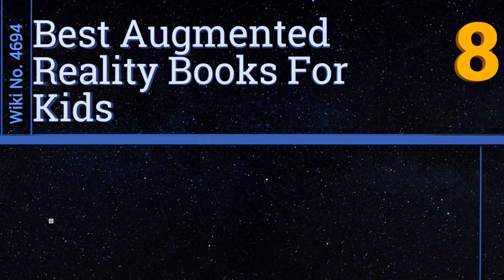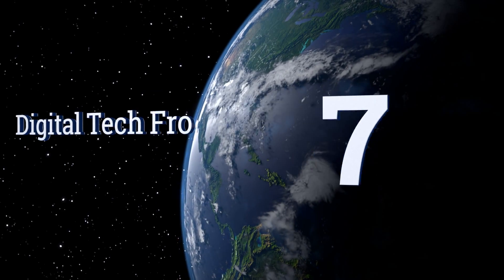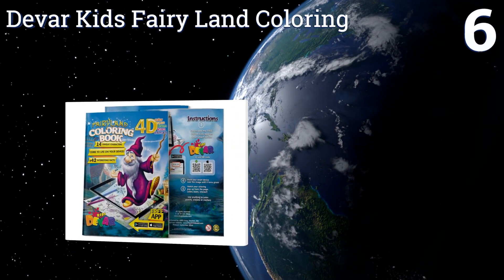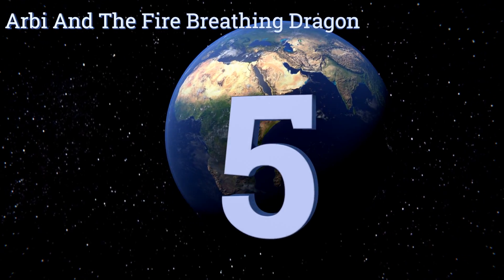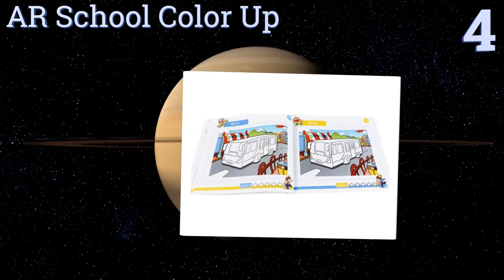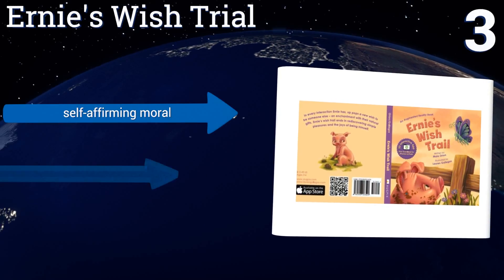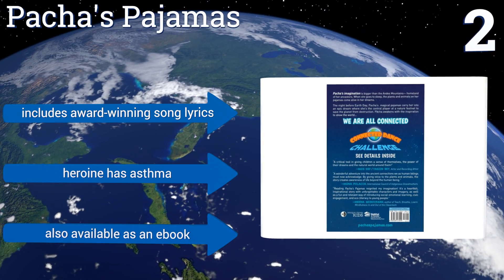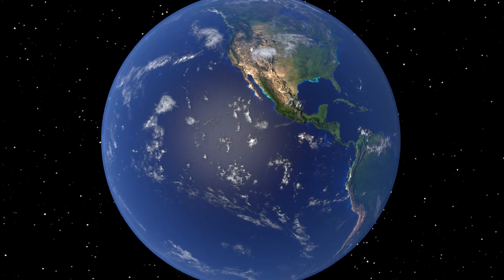8 Best Augmented Reality Books For Kids 2017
Our complete review, including our selection for the year's best augmented reality book for kids, is exclusively available on Ezvid Wiki.

Augmented reality kid's books included in this wiki include the the brain: venture inside your head, digital tech frontier planets 3d, pai storybook 3d tj & the beanstalk, ar school color up, arbi and the fire breathing dragon, ernie's wish trial, pacha's pajamas, and devar kids fairy land coloring.